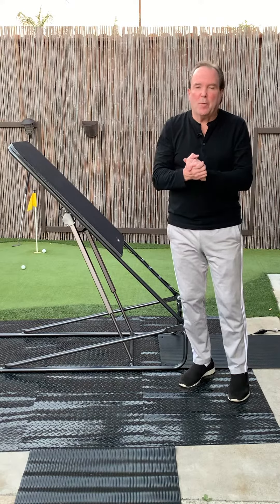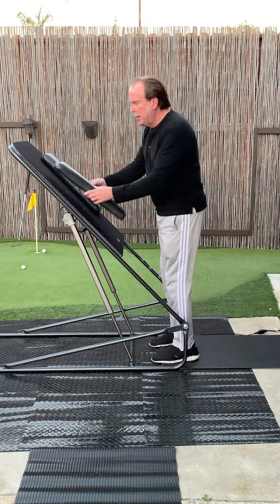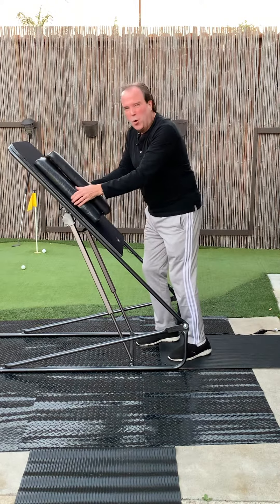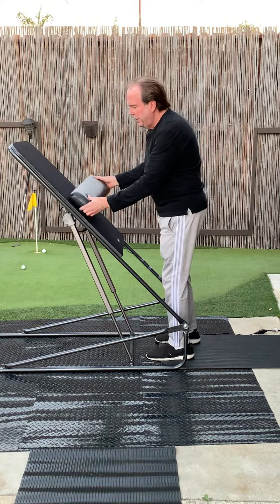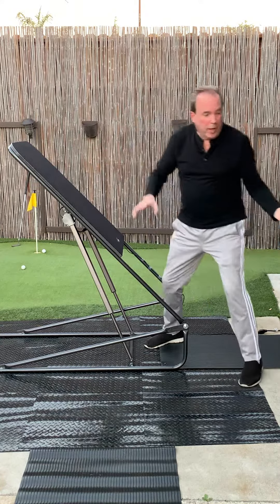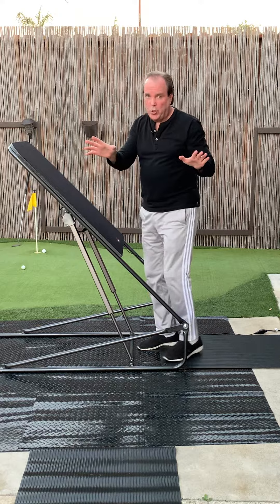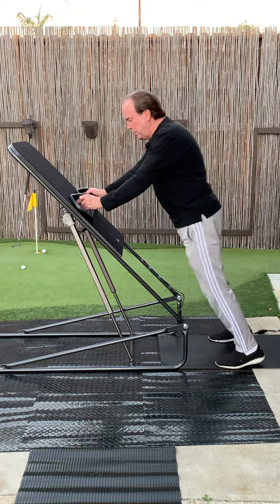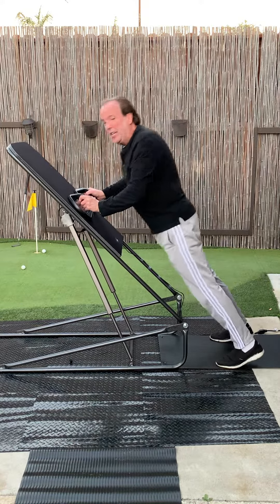E_Z Plank Accessories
Lyn Steven Maher, inventor of E-Z Plank, describes the accessories included with
E-Z Plank.